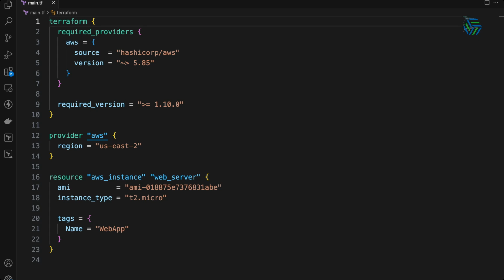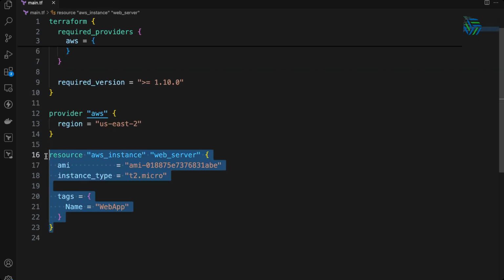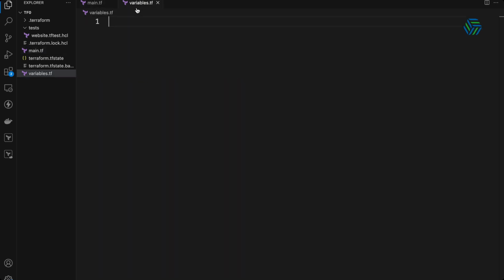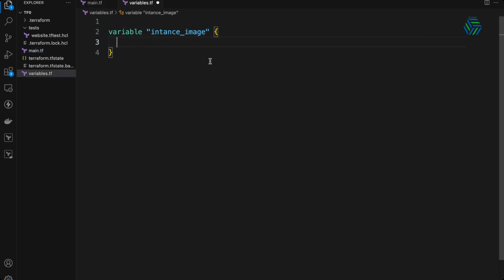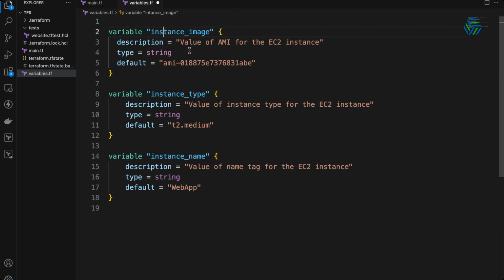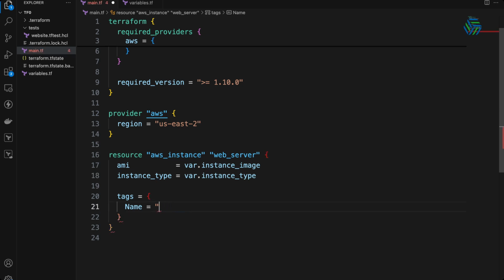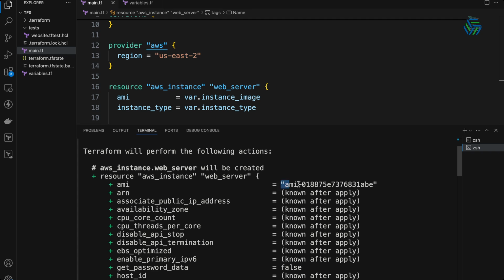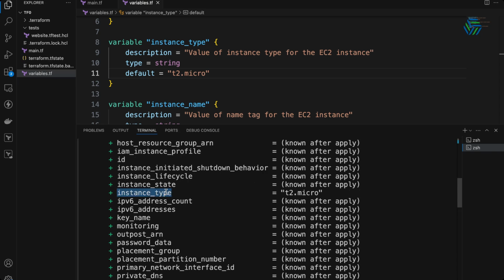Conquer Terraform Variables in 5 Minutes!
Learn the true power of Terraform variables and how they can supercharge your infrastructure as code! In this video, we'll dive deep into the world of Terraform variables and explore their real-world applications. From simplifying complex infrastructure deployments to making your code more modular and reusable, Terraform variables are an essential tool for any DevOps engineer or cloud architect. So, what are Terraform variables really for? Let's find out!